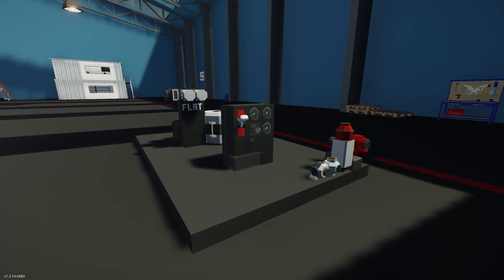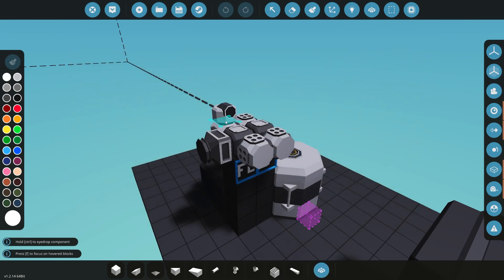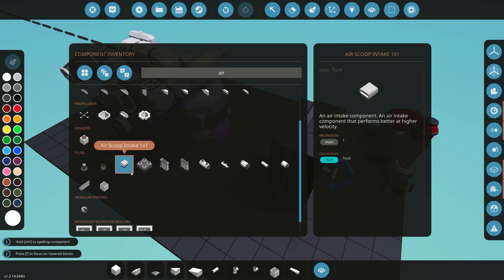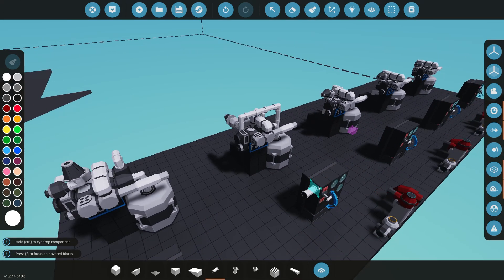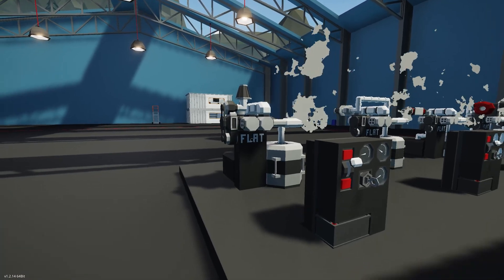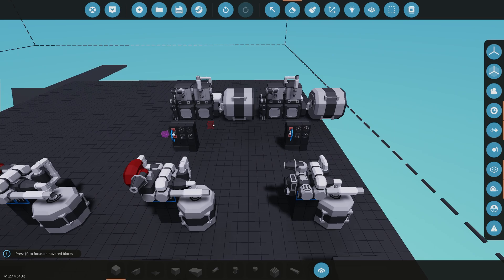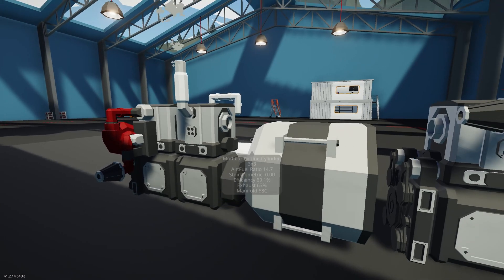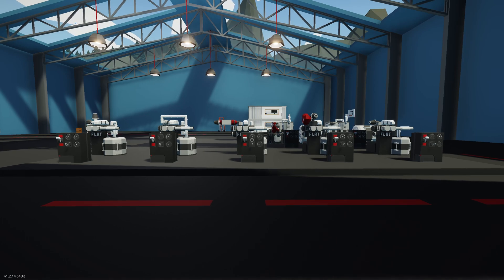Do Superchargers Work?? - Modular Engine Test - Stormworks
Join NJ in this video where he tests to see if Superchargers work with Modular Engines, Which type performs the best, And at what cost to fuel.